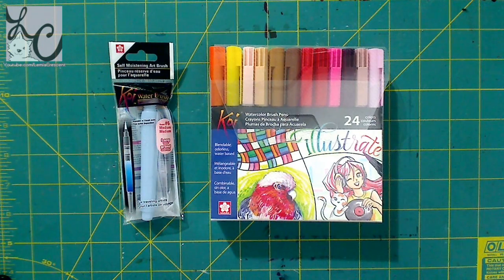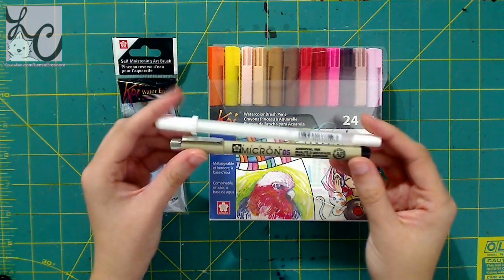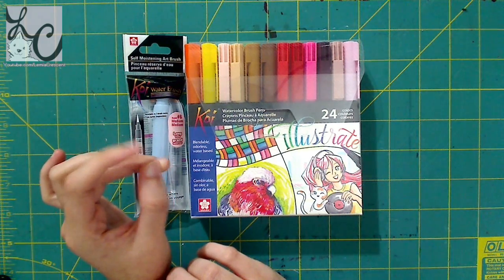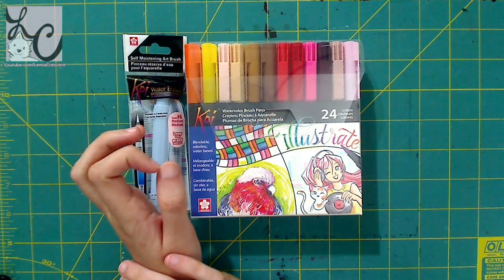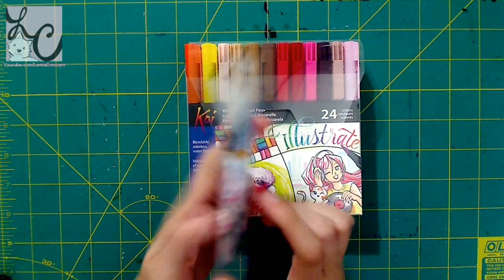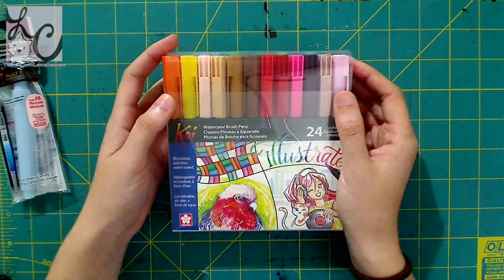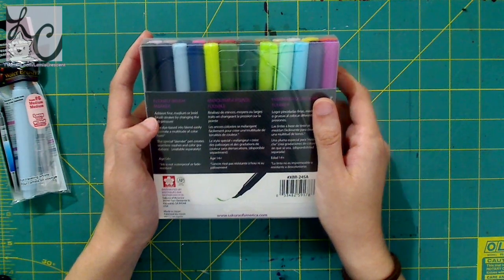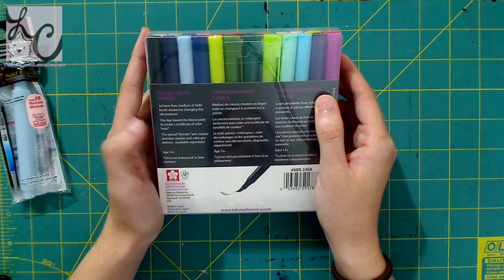Art Supply/Product Review, Sakura Koi Watercolor Brush Pens - 24 Color Set (+Speed Paint)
Today I am doing a demonstration using Koi Watercolor brush pens! Last time I used these I only had 6 grays, this time I have a set of 24 colors! So excited. :D

Likes, favorites, views, comments, all that are appreciated! Especially for these videos! The more support given, the more I can do them! :3

Materials Reviewed:
Sakura Koi Watercolor Brush Pens (24 Colors)

Other Materials Used:
Sakura Gelly Roll (Classic White)
Sakura 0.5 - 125 Mechanical Drawing Pencil
Sakura Pigma Microns